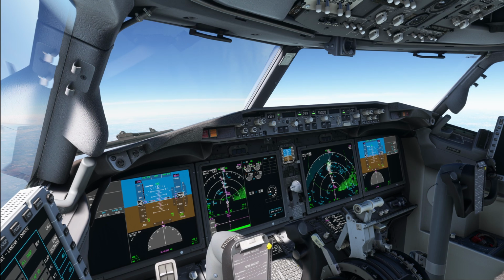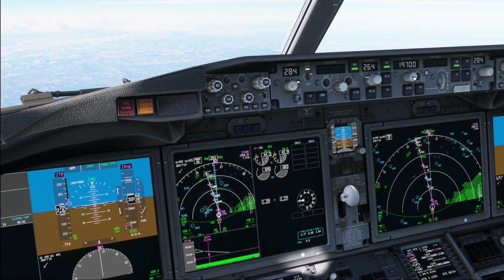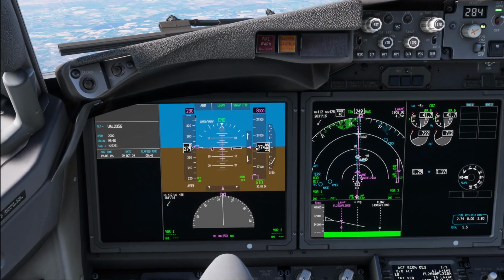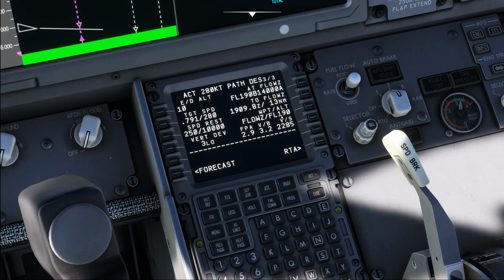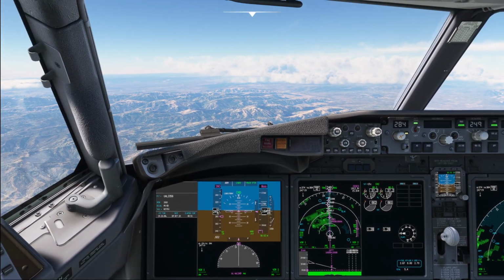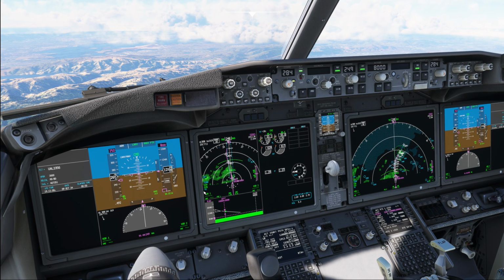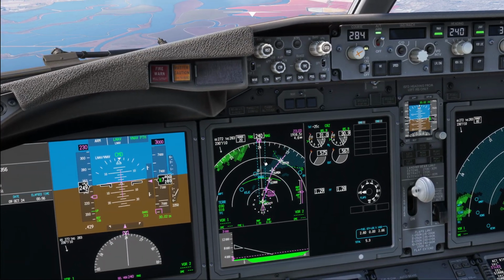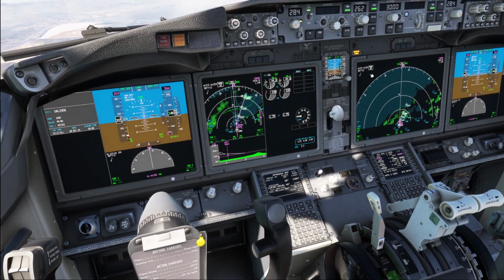iFly 737 MAX Tutorial 11: Descent | Real 737 Pilot